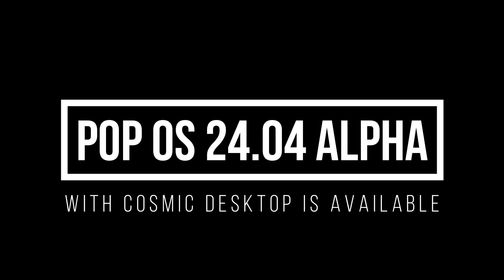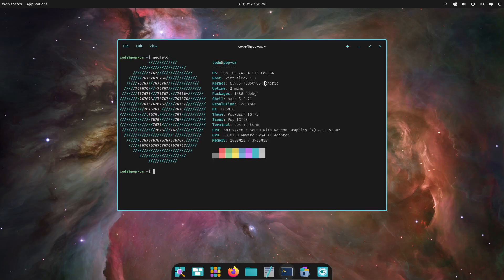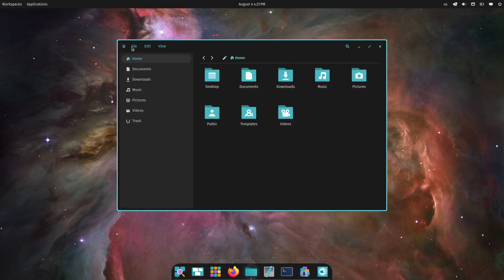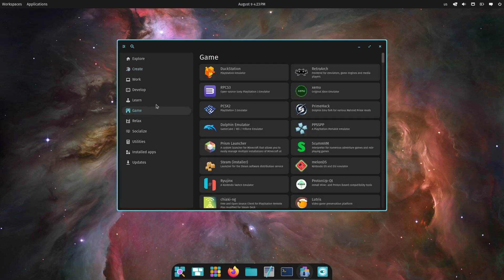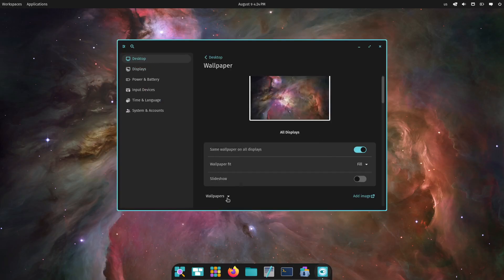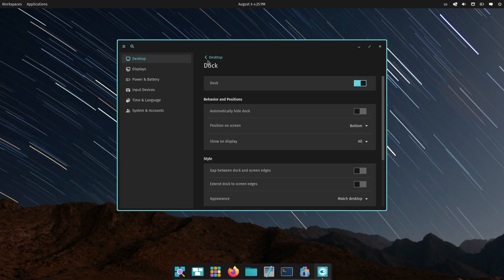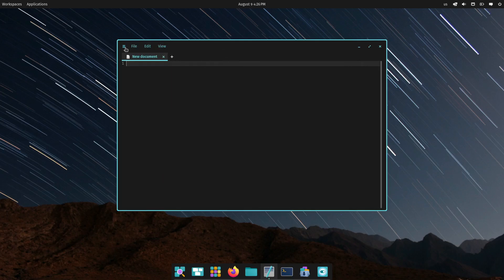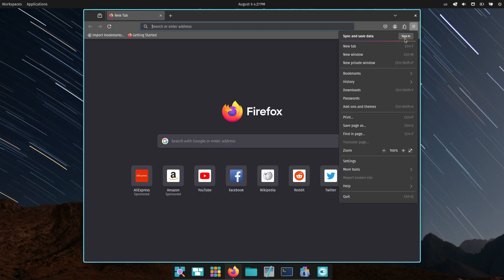Pop OS 24.04 Alpha: First Look at the New COSMIC Desktop | What’s New & How to Download!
Pop OS 24.04 Alpha with COSMIC Desktop is Available to Download!

Discover the latest in Linux innovation with Pop!_OS 24.04 Alpha, featuring the all-new COSMIC desktop environment! In this video, we take a first look at the exciting features of COSMIC, built from scratch using the Rust programming language. Learn about the fresh UI, improved customization options, and why this might be the best Linux desktop yet. Whether you’re a developer, tech enthusiast, or just curious about Pop!_OS, this deep dive has you covered. Ready to test it out? I'll show you how to download and install the Alpha version today!